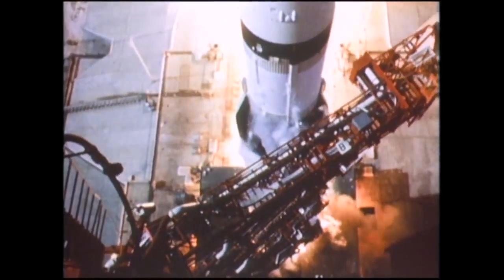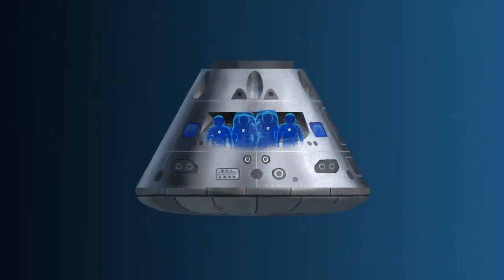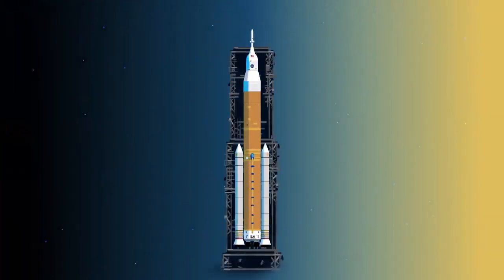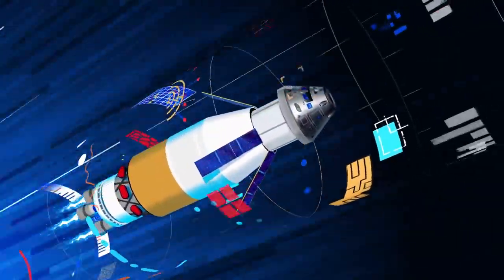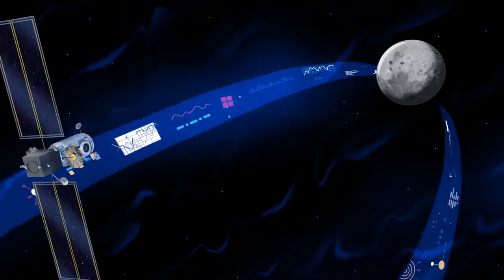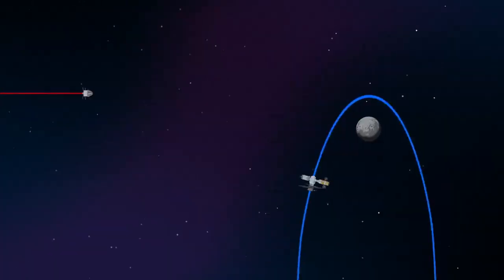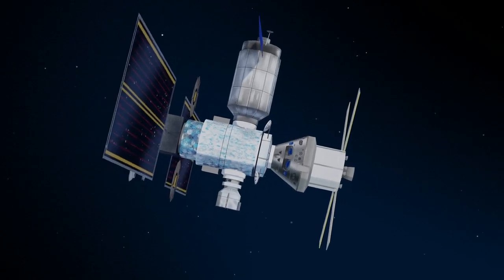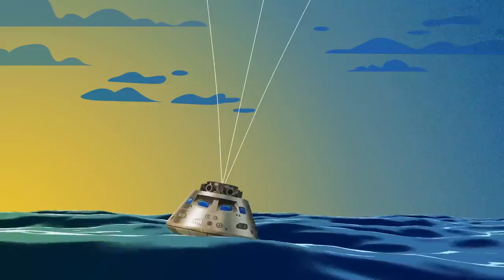How We Are Going to the Moon 4K